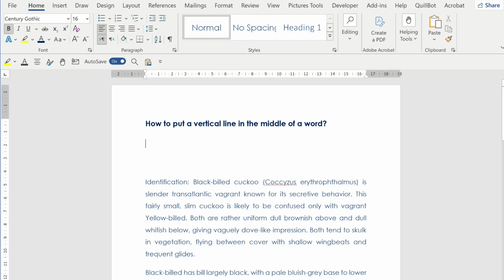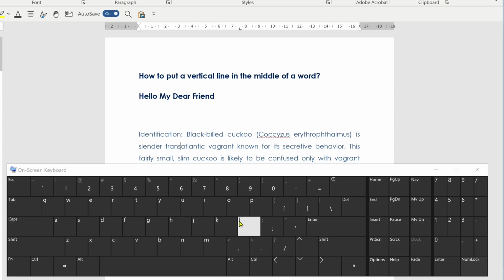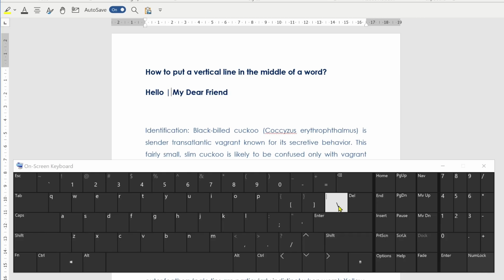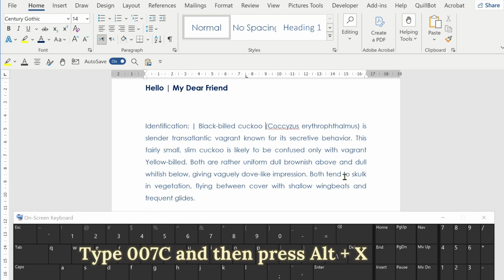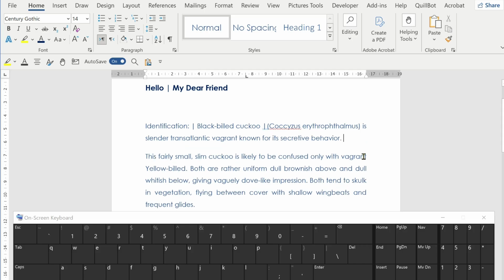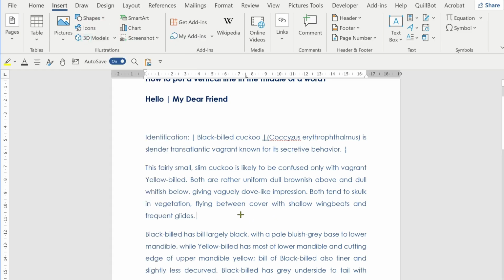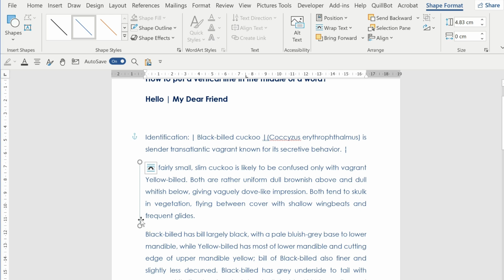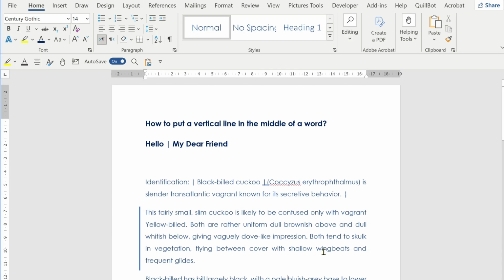How to Put a Vertical Line in the Middle of a Word (Quick!)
Need to put a vertical line in the middle of a word or between text? In this quick tutorial, I’ll show you exactly how to do it using keyboard shortcuts, Microsoft Word tools, and special characters.

What you’ll learn in this video:

Method 1: How to type the "Pipe" character (|) using your keyboard (**Shift + **).
Method 2: Using Alt Codes for the vertical bar (Alt + 124).